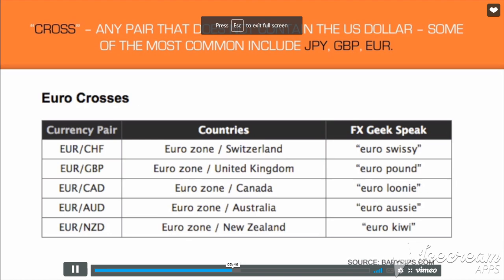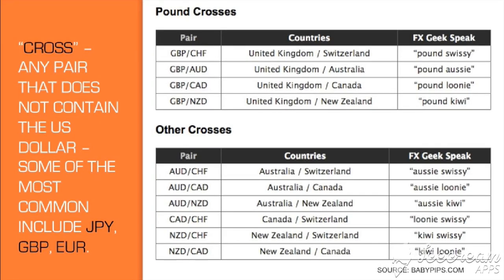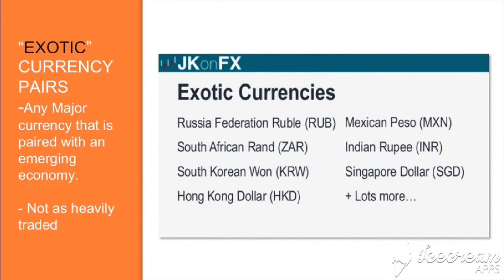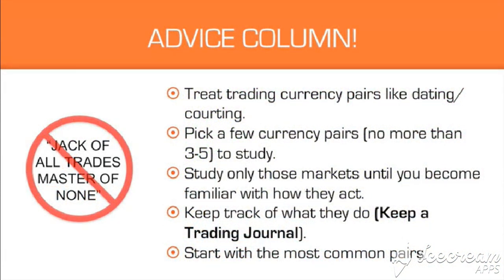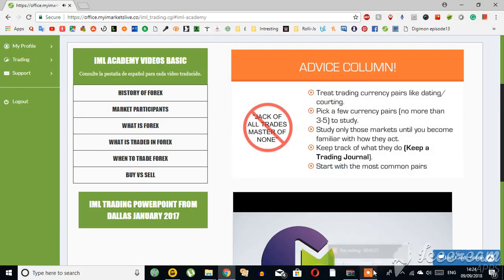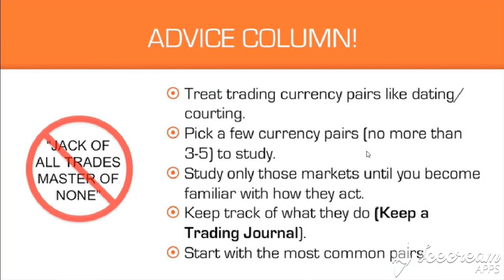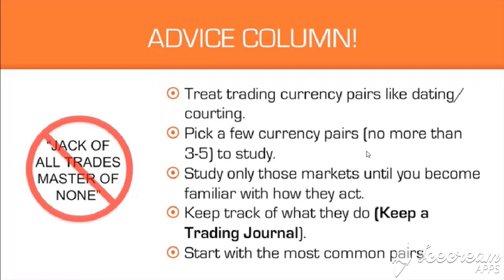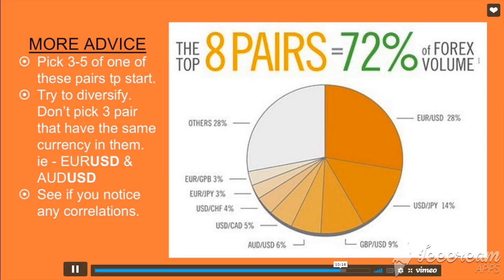Lesson 9 _ What Is Traded In Forex Part 2